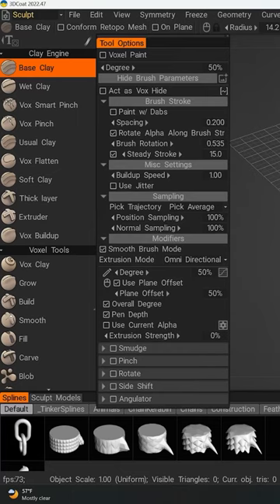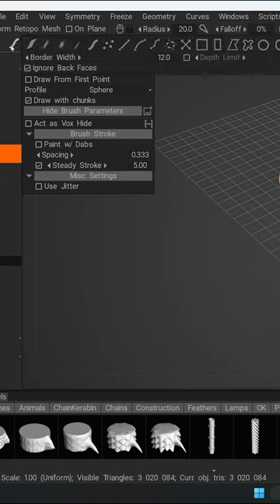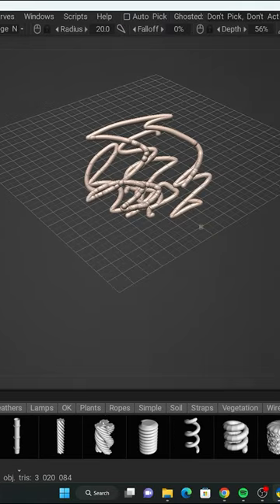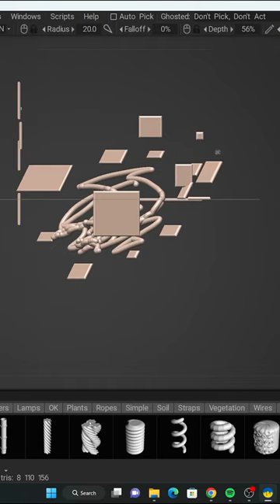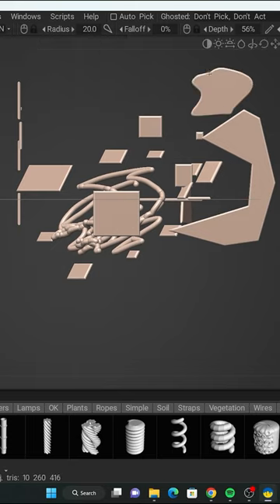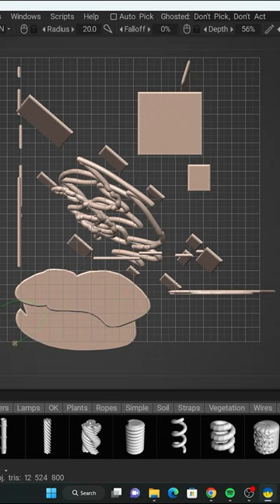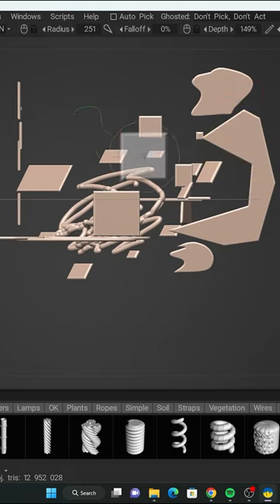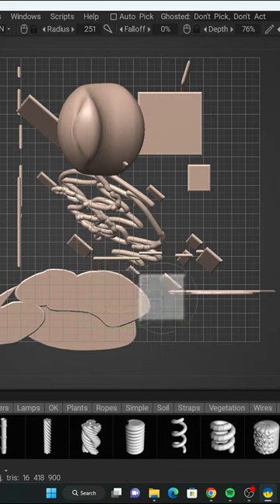3d coat Sphere Tool.